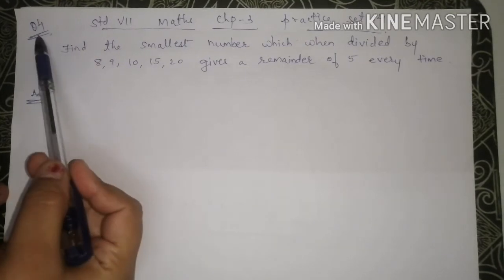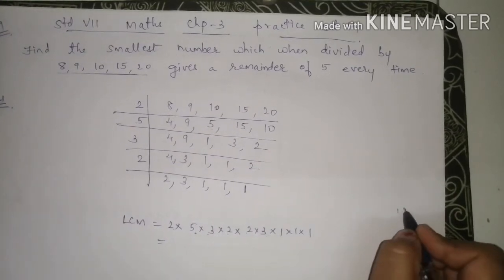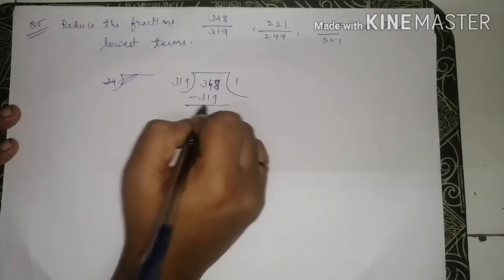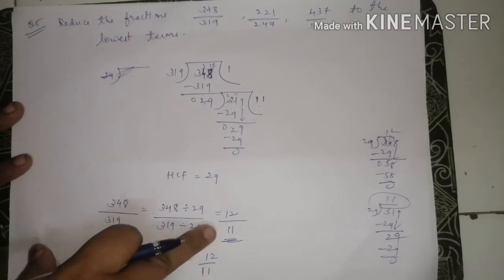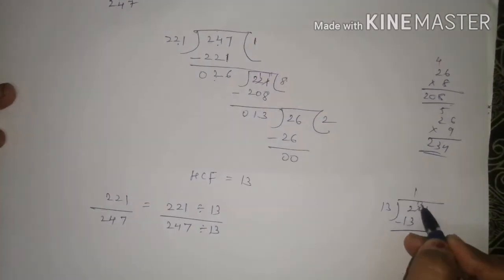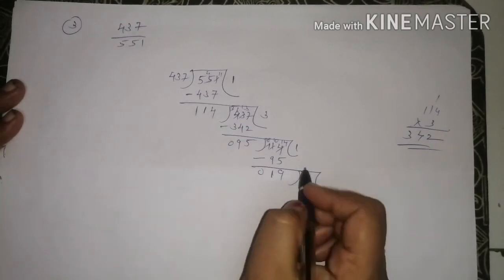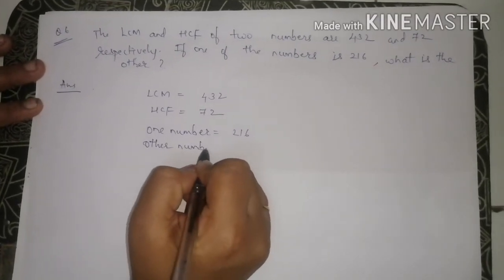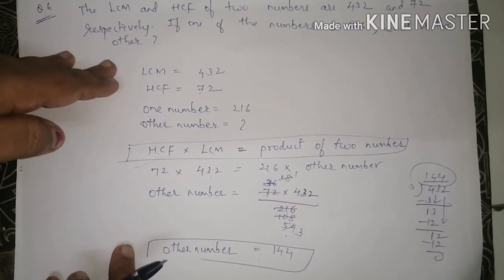MATHS | CLASS 7 | CHP 3 | LCM AND HCF | PRACTISE SET 14 | Q4 Q5 Q6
In this video we are going to learn about finding other numbers using formula, Division method to find HCF and reduce the lowest fraction